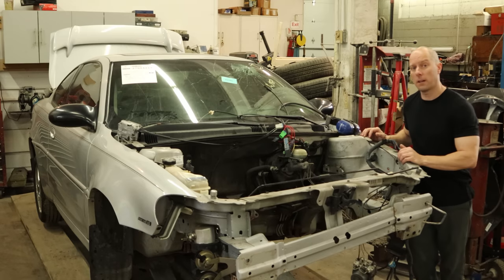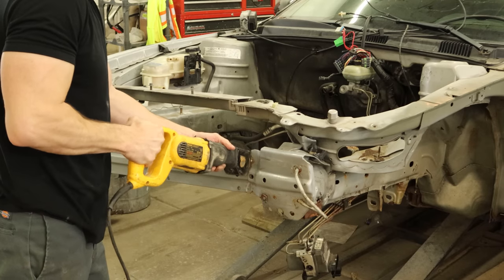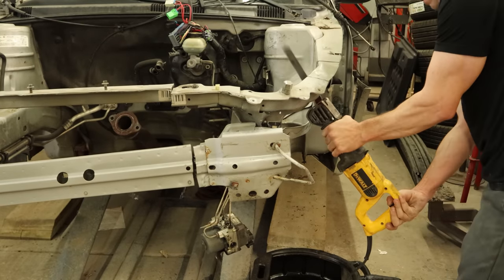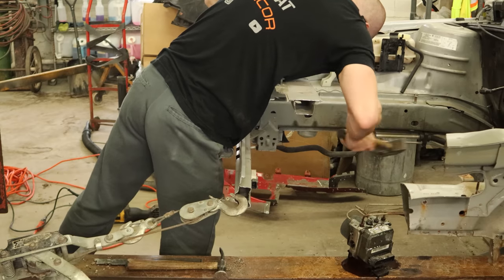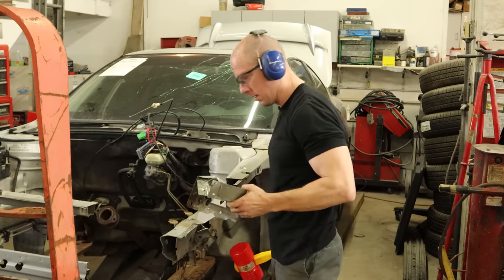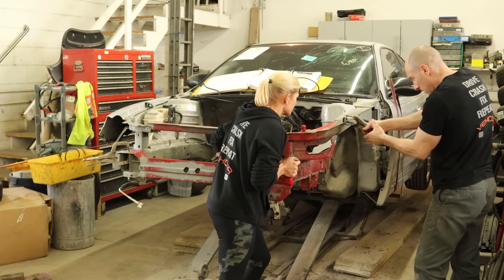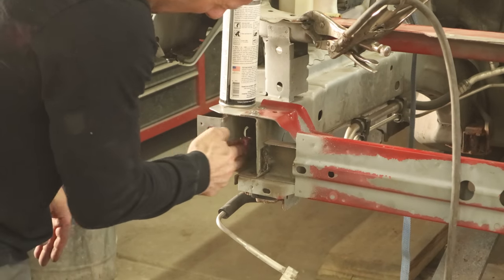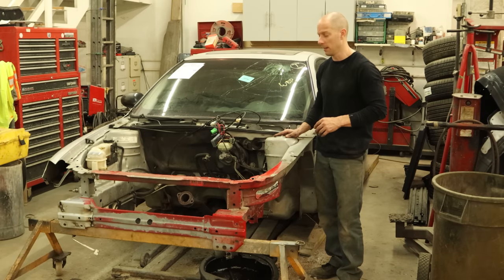Replacing the frame rail on the cheap one day build Grand Am part 3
Now that our car is stripped down, the parts are ready for installation and I still have a few hours to waste, it is time to get the cheap Grand Am pulled and ready for the new parts.  We might even be able to get the new parts in and welded before the end of the day.